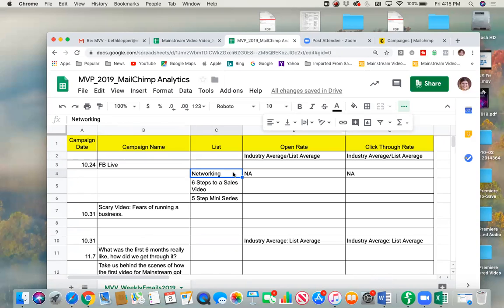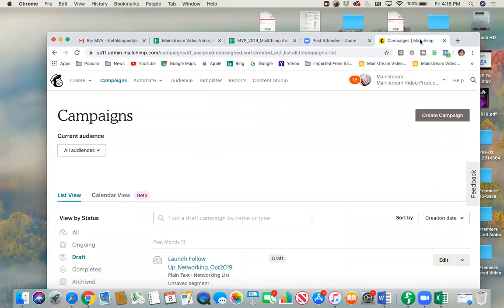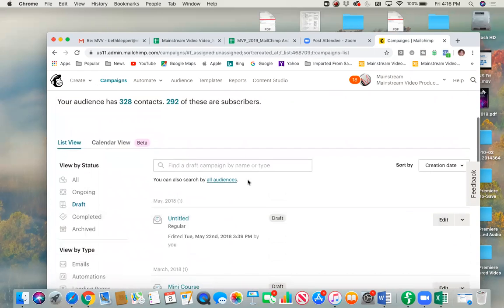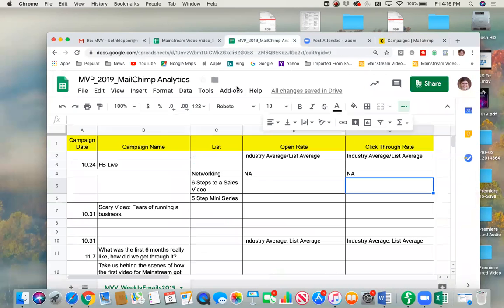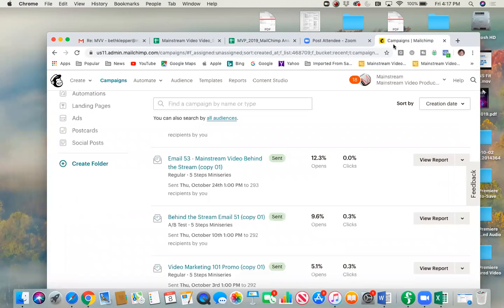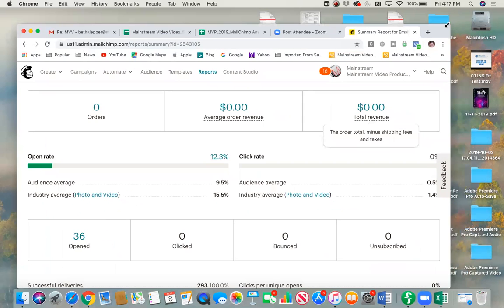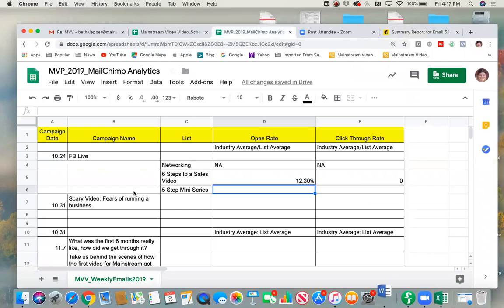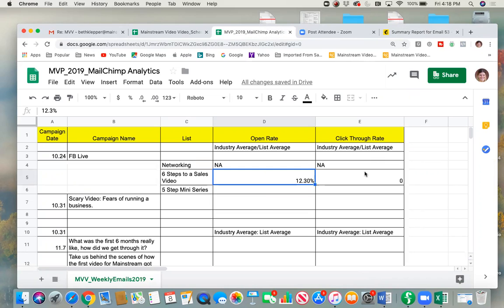Mailchimp Analytics Tutorial